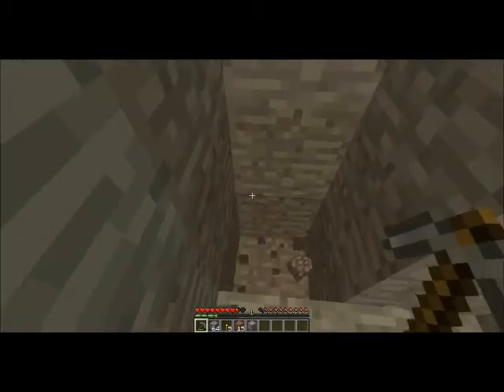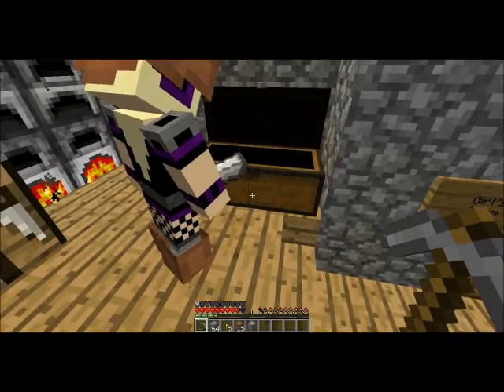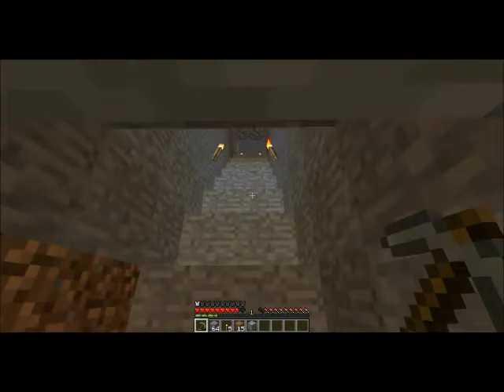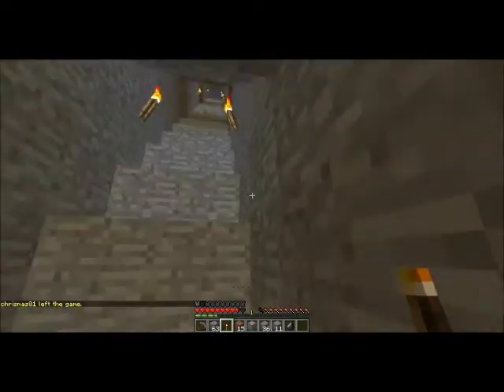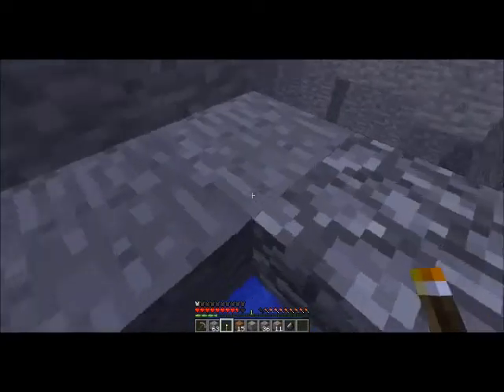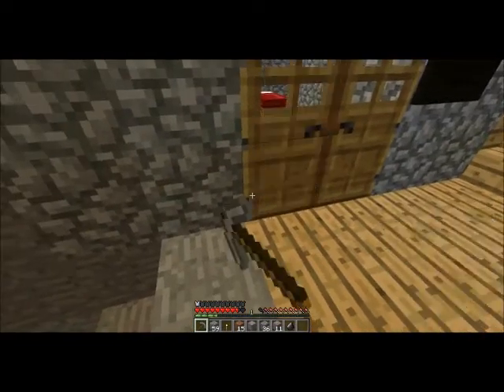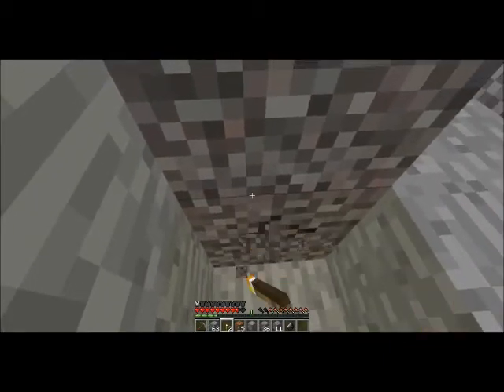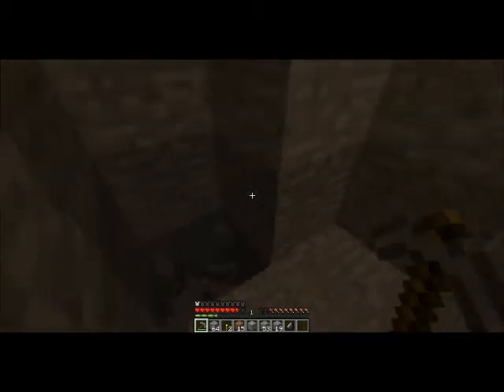Epic Craft part 4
just trolling : p